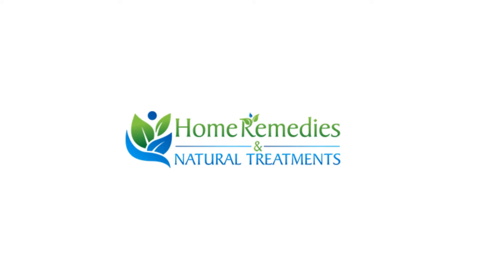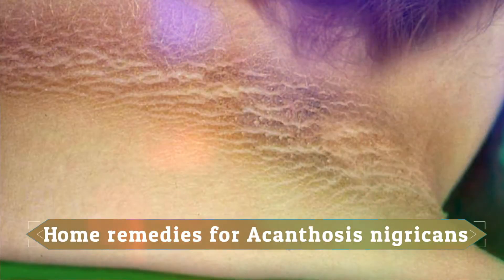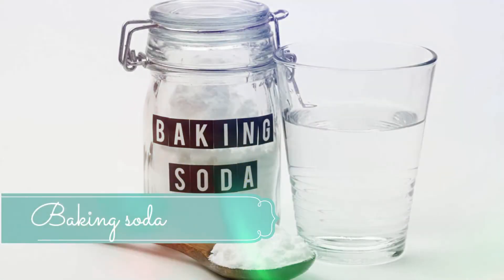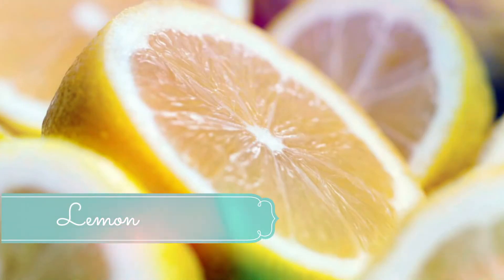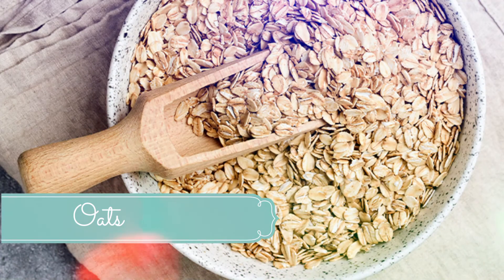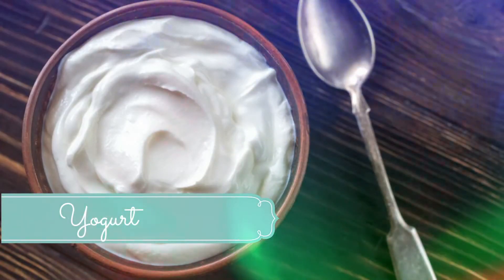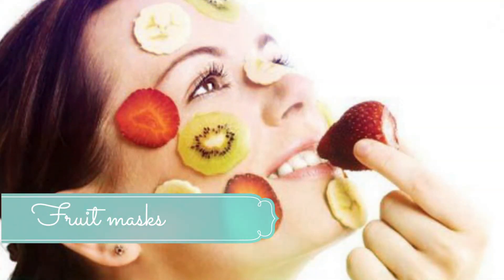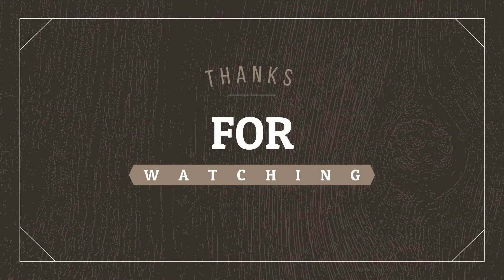Acanthosis nigricans treatment through natural home remedies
Acanthosis nigricans treatment through natural home remedies. Acanthosis nigricans is a skin condition in which you have black or grey – brown plaques that are developing on your skin. This is a benign dermatologic condition. Usually this condition is happening in the areas where you have skin folding such as groin, armpits or neck. Addison’s disease, hypothyroidism and Cushing’s disease are endocrines disorders which are associated with acanthosis nigricans. Also there are some cases when acanthosis nigricans is caused by cancer but also the chances of getting acanthosis nigricans which is caused by some uncommon genetic syndromes are not excluded. The most common cause for acanthosis nigricans is the insulin resistance states in which we can mention diabetes mellitus. We know that the obesity can have the biggest role in the insulin resistance. The exact cause for this condition is not known. In some case experts are saying that when we have high levels of insulin in our bodies, then they stimulate the growth receptors in some skin cells which mean that these cells are leading to characteristic hyperpigmented plaques.
Here are some Home remedies for Acanthosis nigricans.
#1. Camphorated oil
#4. Zinc
#5. Lemon
#6. Oats
#7. Yogurt
#8. Fruit masks